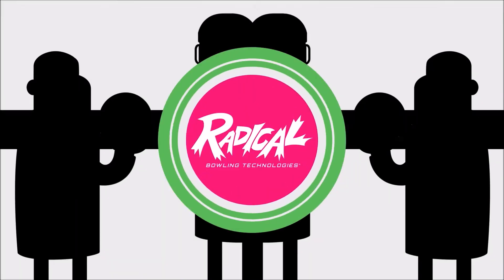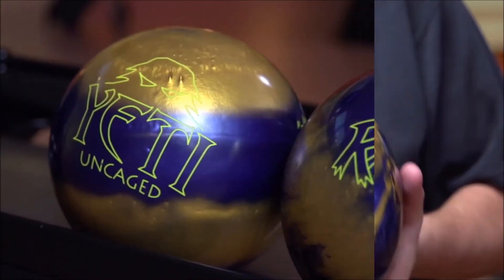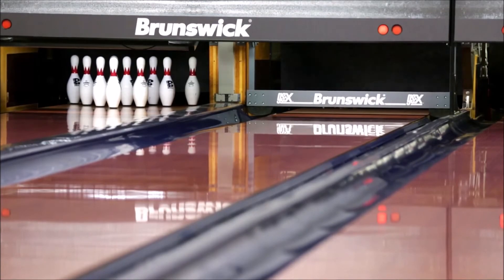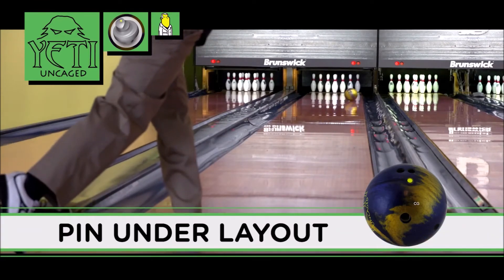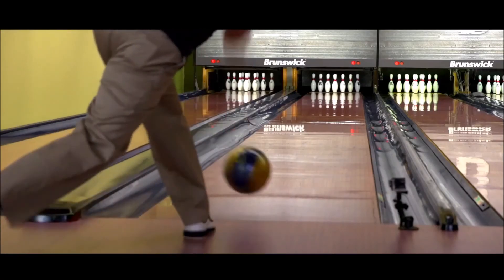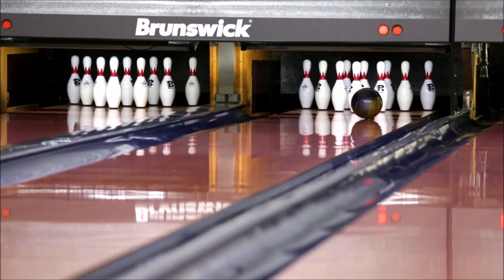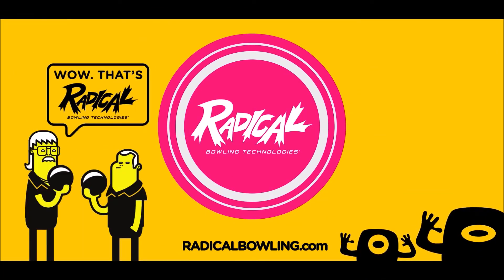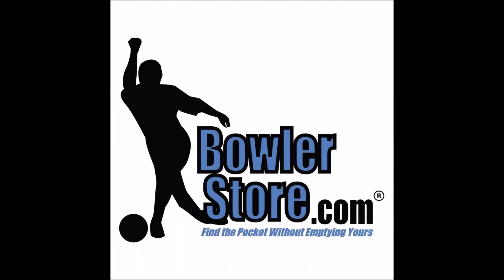Radical YETI Uncaged Bowling Ball Reaction Video by Bowlerstore com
The cover is a pearlized resin but with a twist. A new flip additive is being used, and it has proven to be quite an addition to our already dynamic resin technology. We wrapped this super cover around the already proven and popular Yeti core creating a sharper transition resulting in more backend reaction than the preceding Yeti balls.

The Yeti Uncaged will match up well on most medium lane patterns, and it will provide exceptional ball motion when playing a deeper inside line. Of course, the patented scoop core concept provides a wide range of drill patterns to match nearly all bowling styles.

COLOR: Purple/Gold Pearl
CORE: Symmetric
RG MIN: 2.482
RG DIFF: 0.054
FINISH: 500 Siaair Micro Pad, Royal Compound, Royal Shine